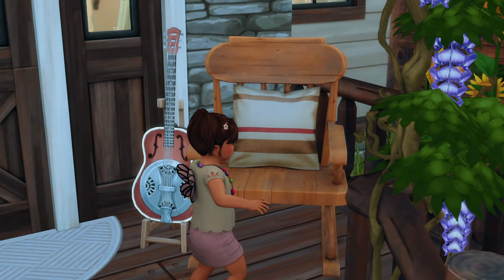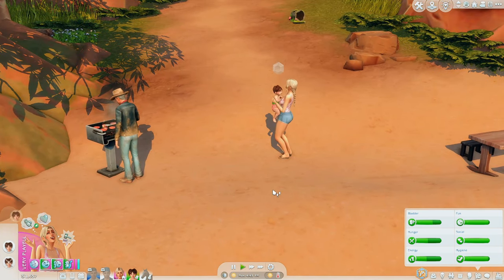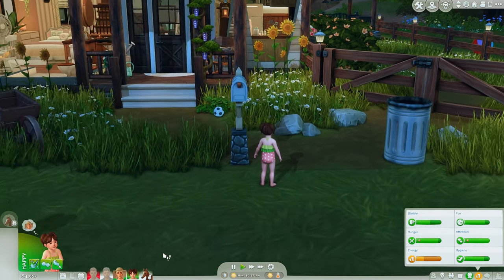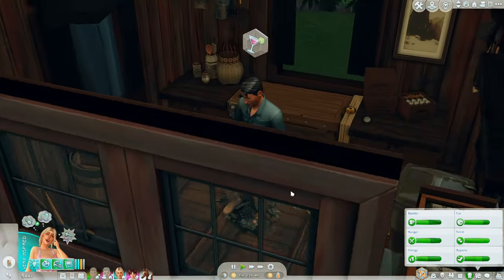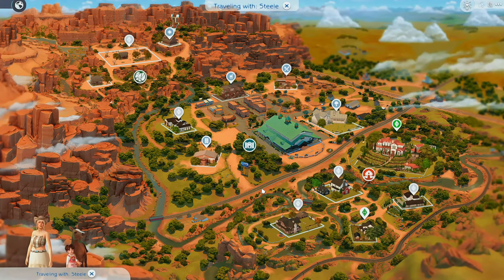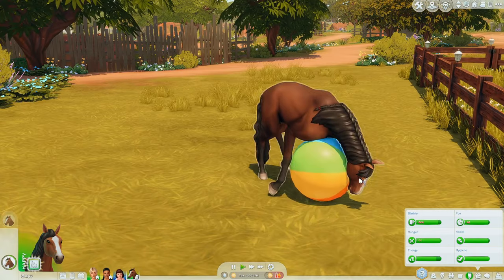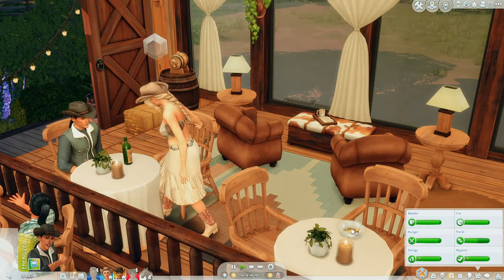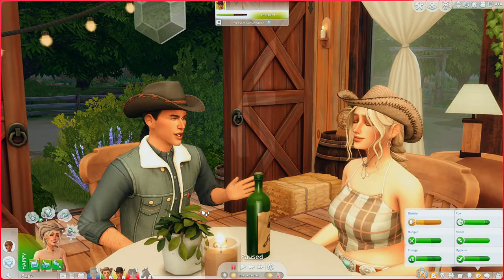First date! 💕 // Ep.6 // horse ranch - the sims 4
mallory has decided to open herself up to romance again after the hurt her last relationship put her in, but she's following her heart and hopefully its the right choice!

faq
what do you use to record?
- obs studio

✦ motherboard: msi z490- a pro
✦ cpu: intel core i9-10900k
✦ gpu: nvidia geforce rtx 3070
✦ ram: 16gb
✦ hdd: 3tb
✦ ssd: 1tb